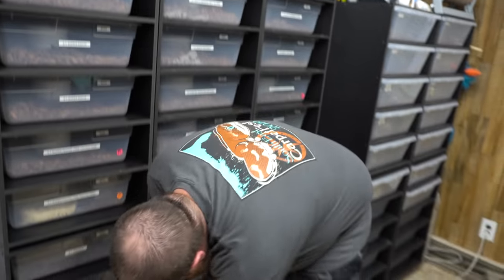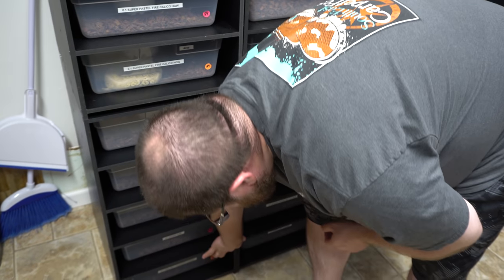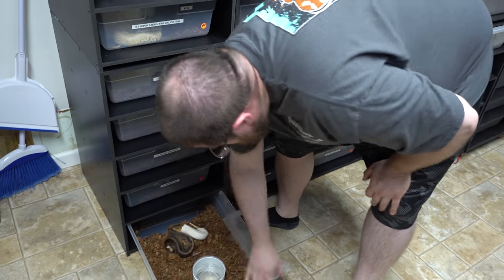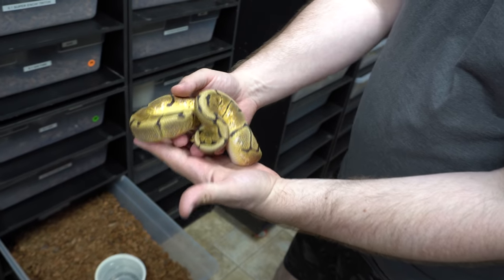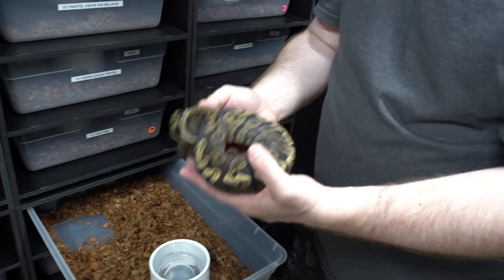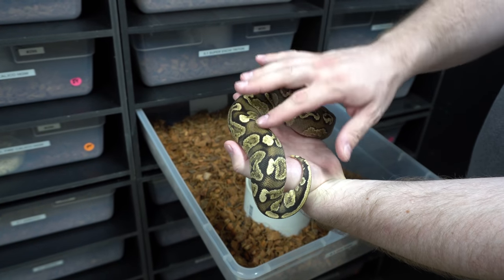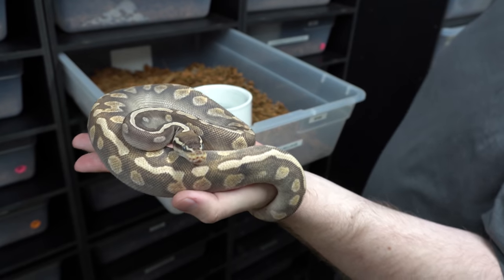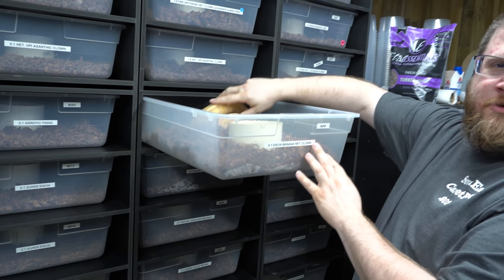Entire reptile collection Update Part 2!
Entire Collection tour or all our reptiles. Ball python morphs, blue tongue skinks, colubrids.

( Reptile Merch )